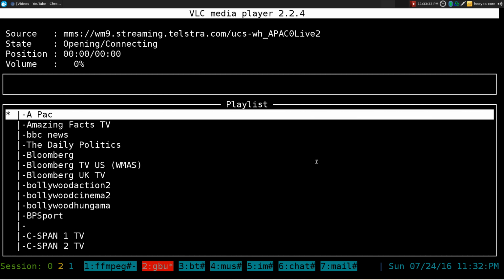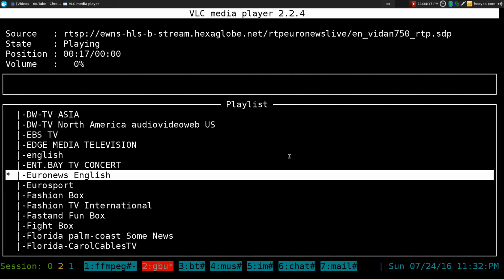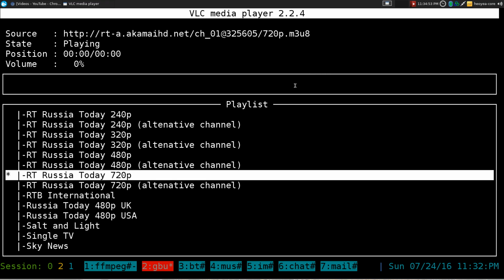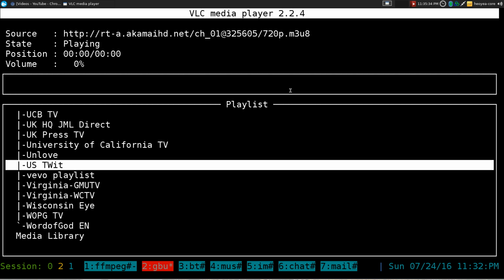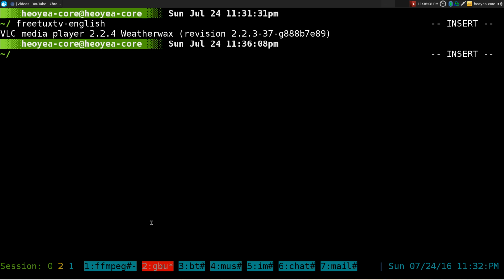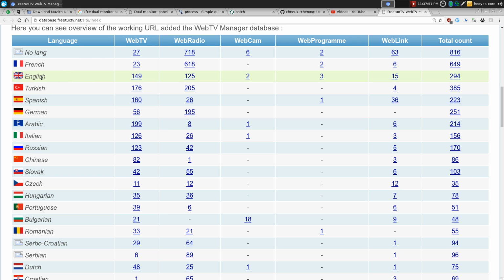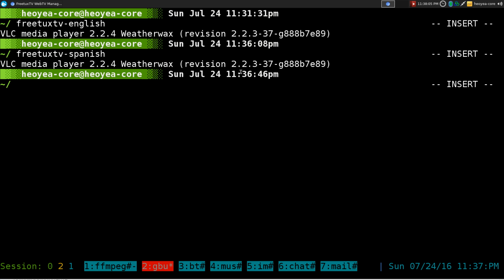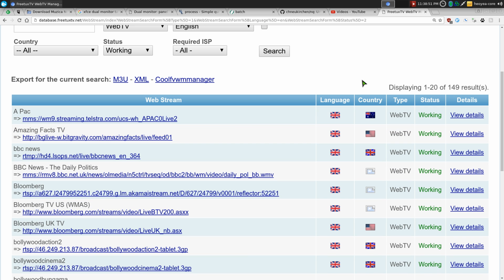freetuxtv - Watch Free IPTV Channels - Linux TUI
watch free internet tv channels using vlc from freetuxtv webtv database of working tv channels from different languages around the world